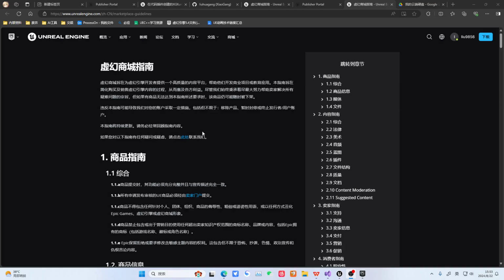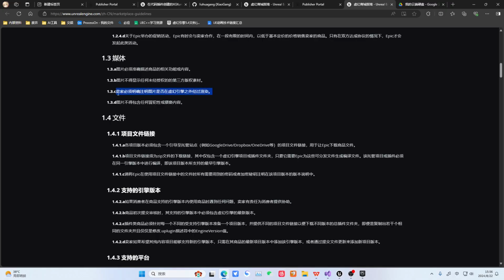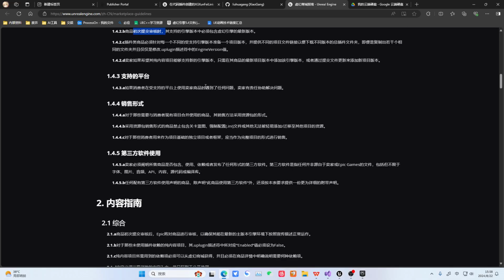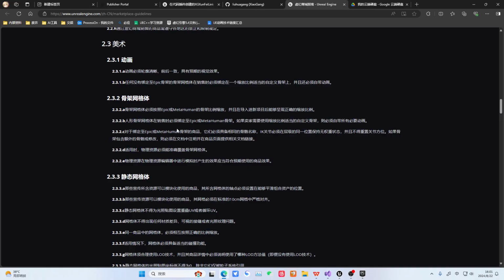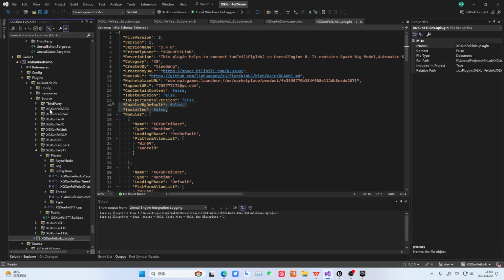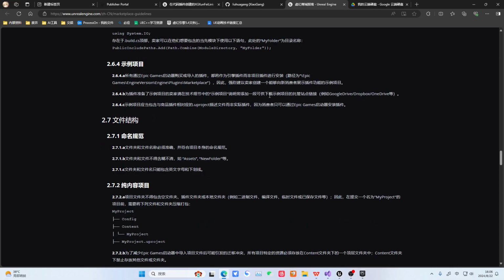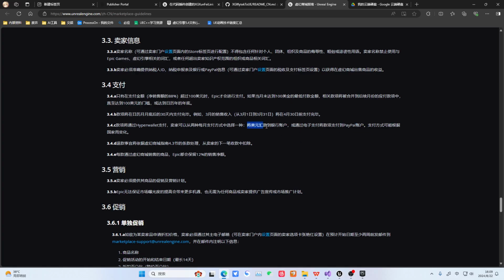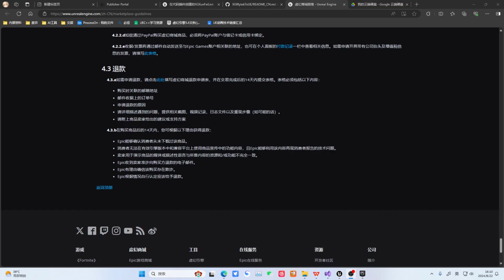UEC++ From Basics to Advanced | M19-003: Marketplace Guide Documentation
This video walks through Epic's official Marketplace guidelines documentation, explaining the key rules and policies every plugin developer must understand before submitting a product. We read through the submission requirements, content policies, technical validation criteria, and legal agreements that govern the Marketplace ecosystem.

We break down the most important sections including naming conventions, prohibited content categories, encryption and export compliance, third-party dependency disclosure, and the technical certification checklist. Special attention is given to the plugin packaging requirements, engine version range syntax, and the difference between public and private plugin distributions.

By the end of this lesson, you will be familiar with where to find each critical policy document and understand the compliance landscape to ensure your plugin passes review on the first submission attempt.